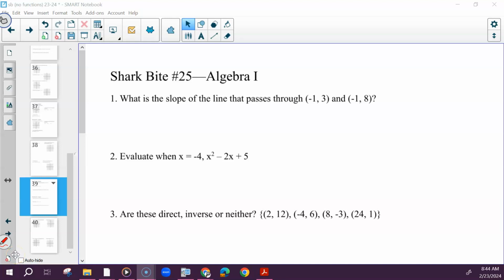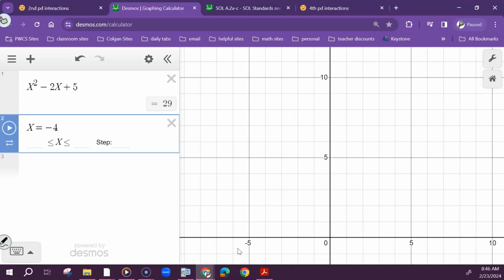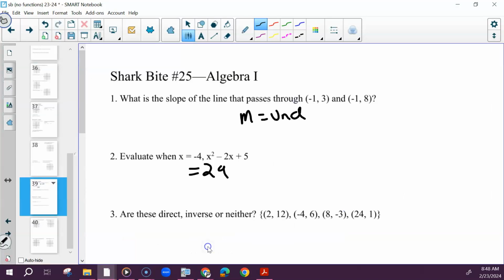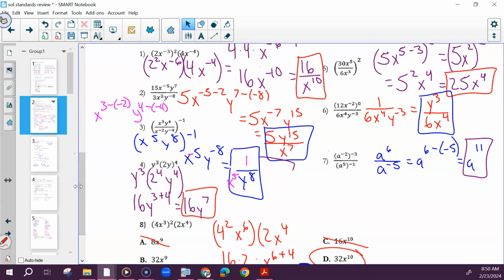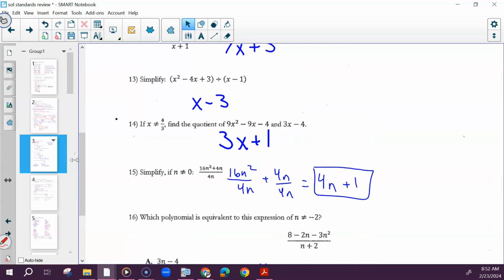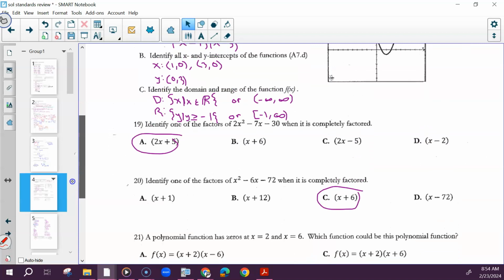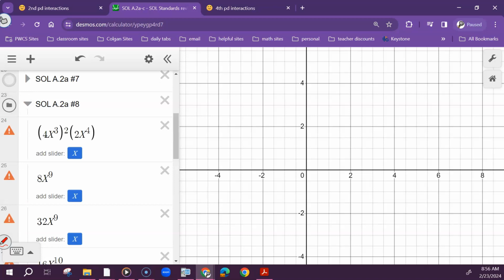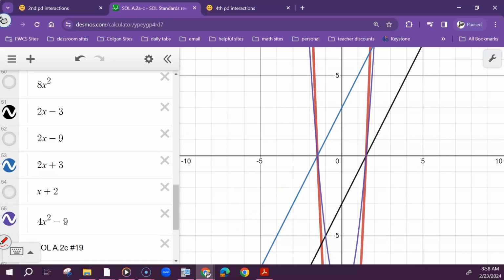Adv. Alg 1 2nd 2-23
We went over the next shark bite and SOL A.2a-c